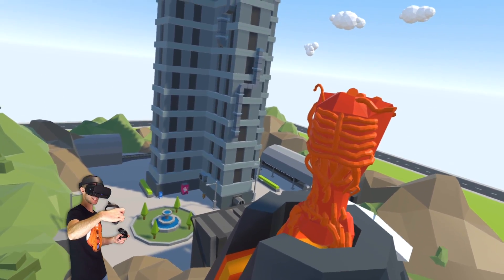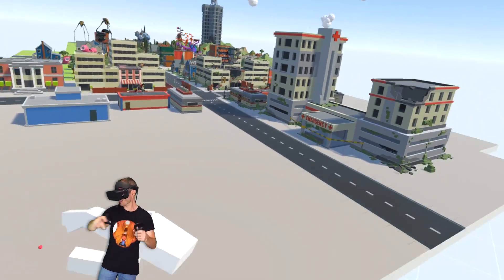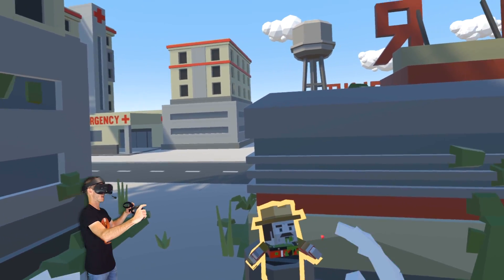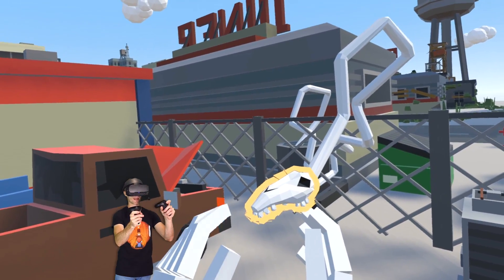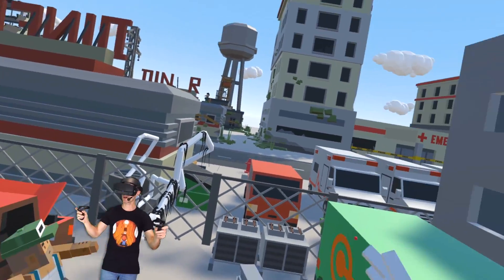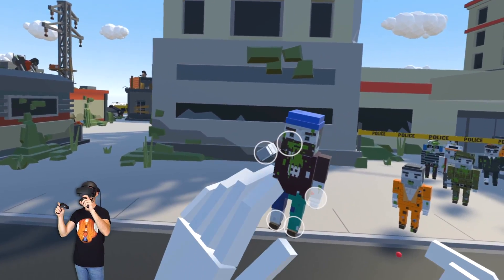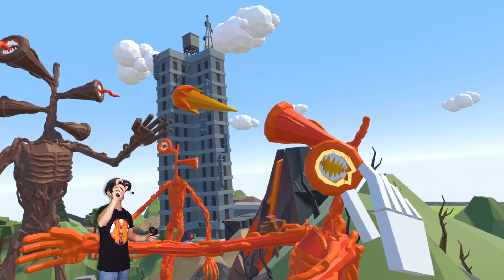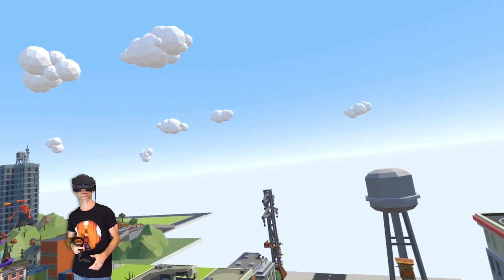Which SIREN HEAD? Zombie Siren Head or Ice Siren Head - Tiny Town VR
YOU Choose which Siren Head we build next! Zombie Siren Head or Ice Siren Head. But Siren Head is not the only Trevor Henderson creation to be haunting this place. Even more terrifying than Bridge Worm and Siren Head. Tiny Town is slowly being taken over by SCP entities and monsters!

Misc models from Steam Workshop and Google Poly.